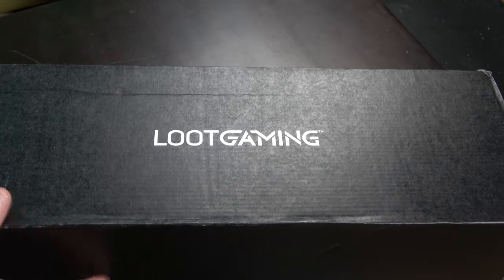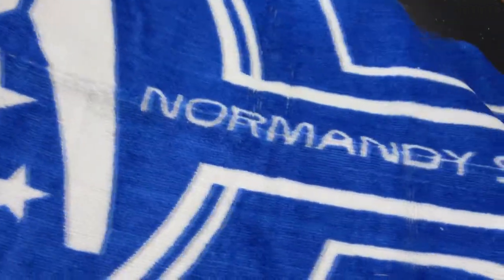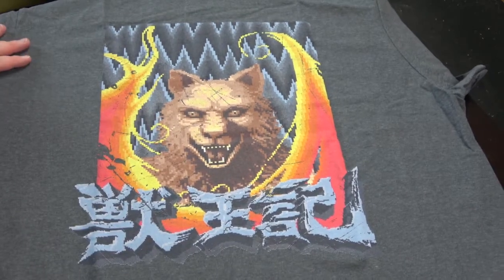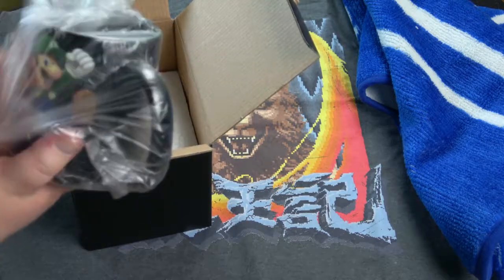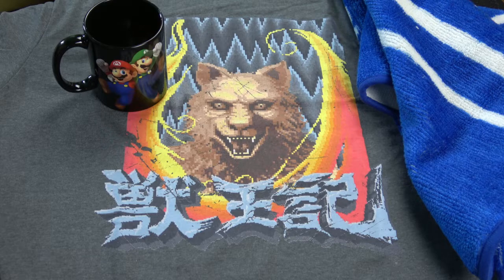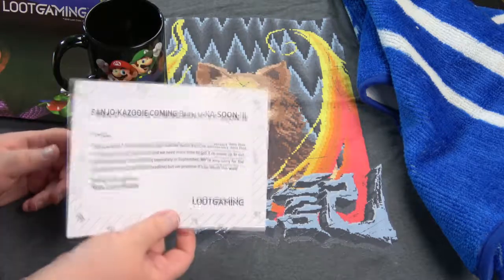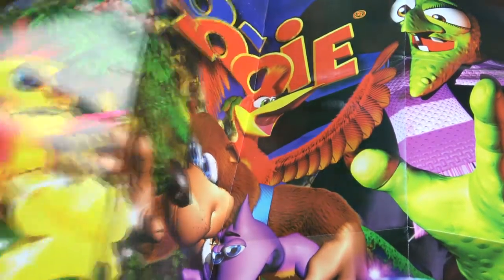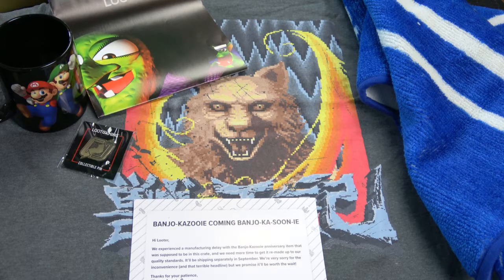LootGaming Lvl 29 "Teamwork" July 2018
Email rutanaunboxing(at)gmx.de